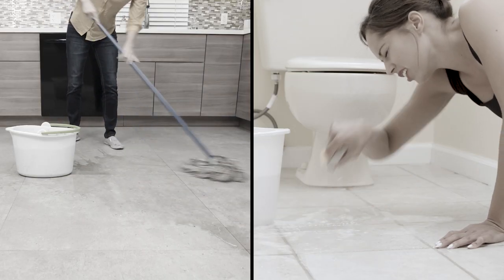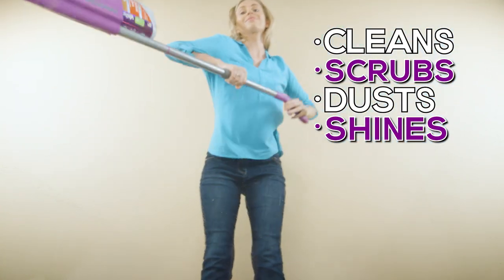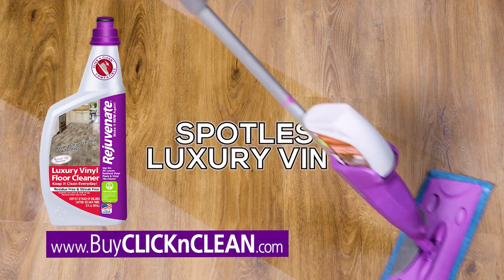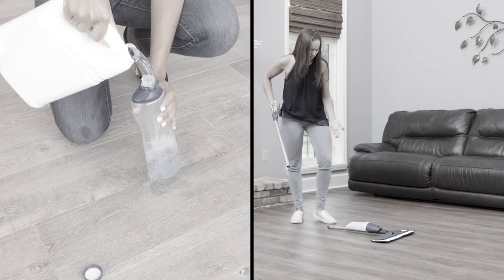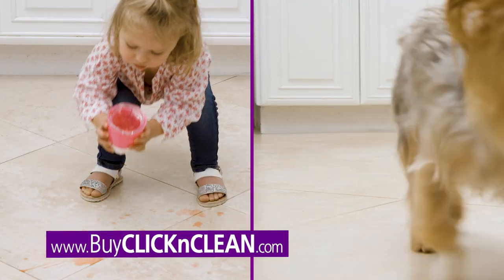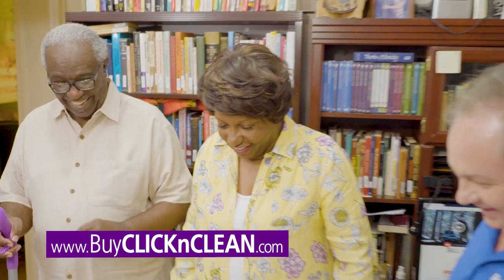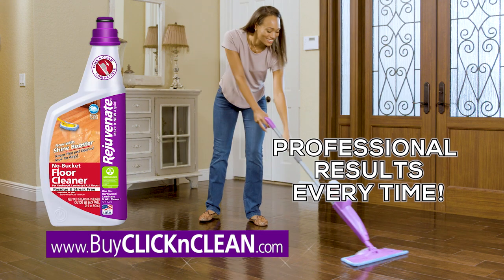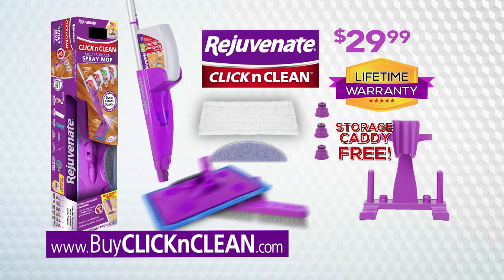Click N Clean: Expert Cleaning Commercial for TV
Check out the all new Click N Clean Commercia!  Hutton Miller produced this commercial for For Life Products LLC.  Enjoy!!